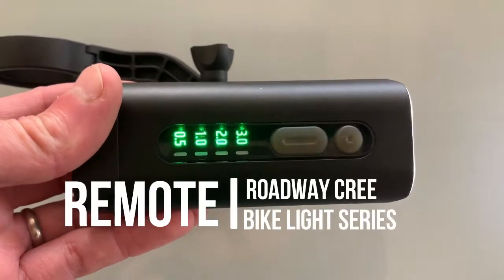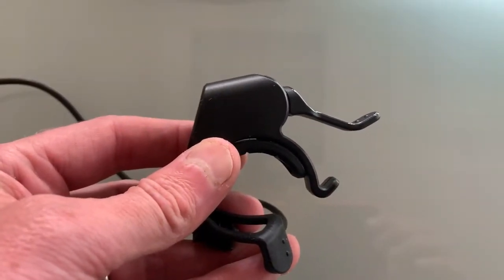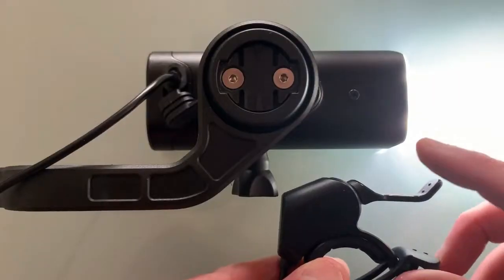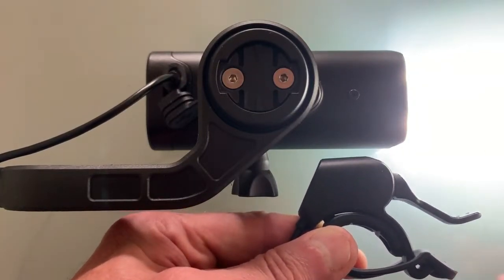Remote Control Lumixell